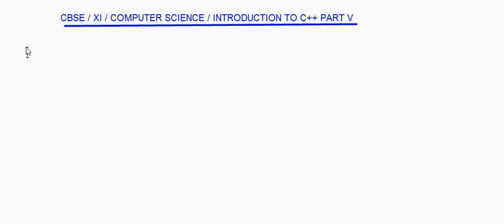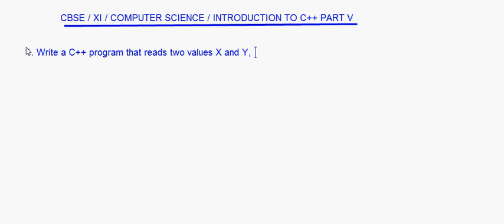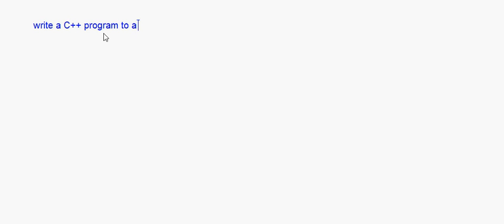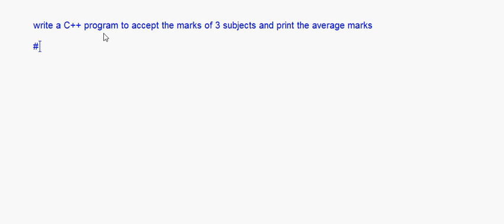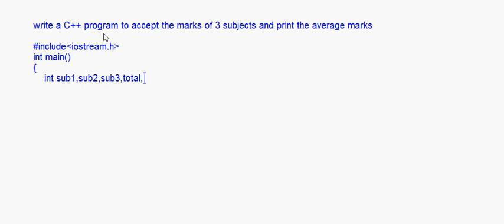CBSE -XI- Computer Science - Introduction to C++ Part V